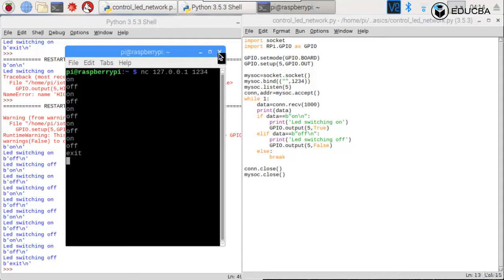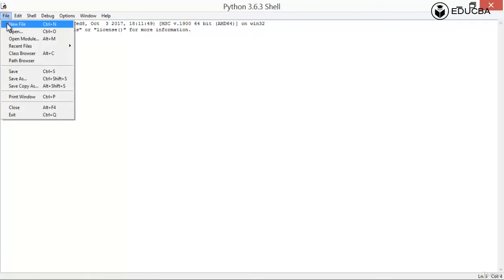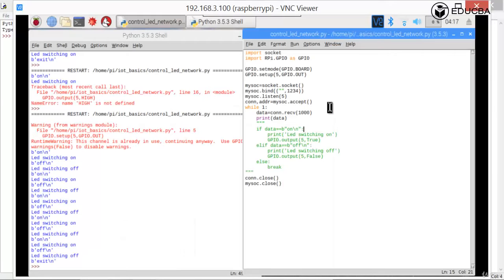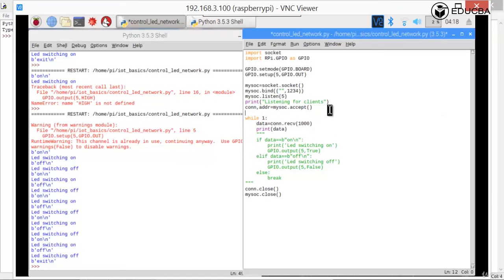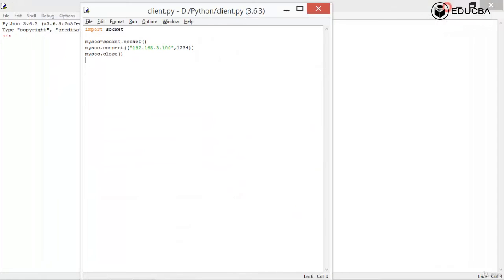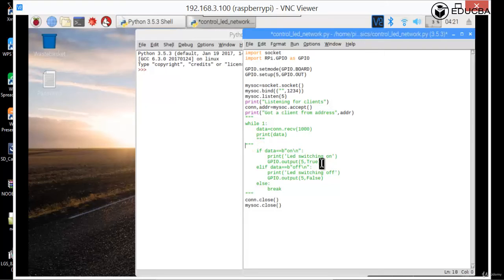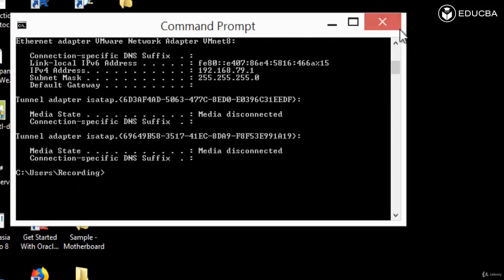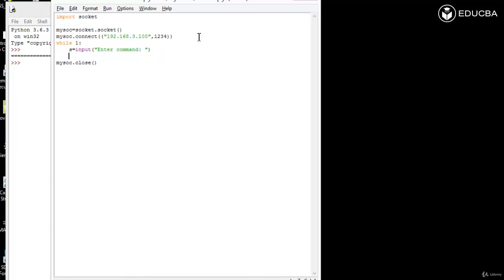ADV_64: Running Server on Raspberry Pi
Running Server on Raspberry Pi